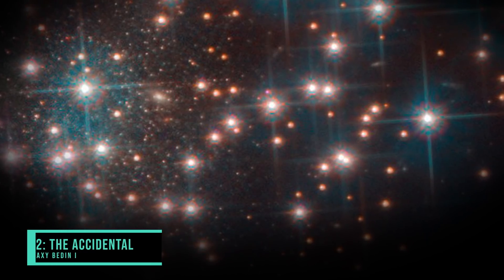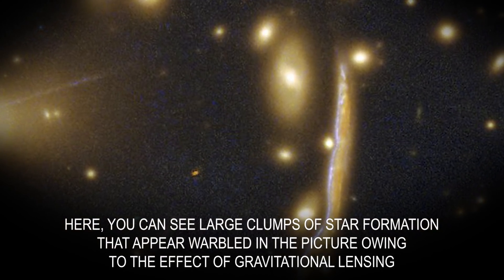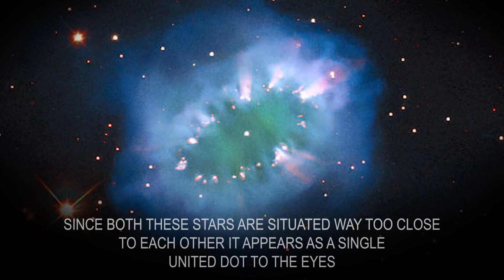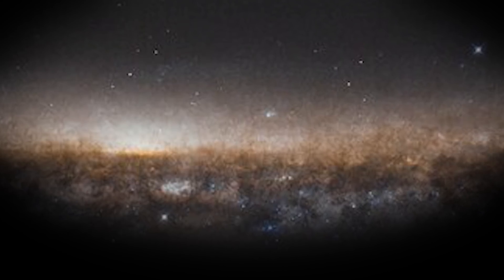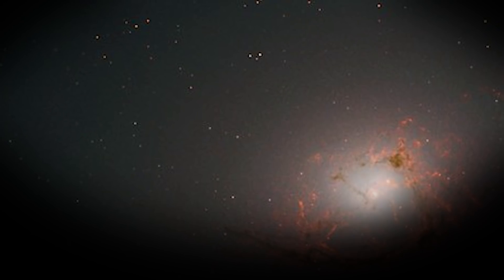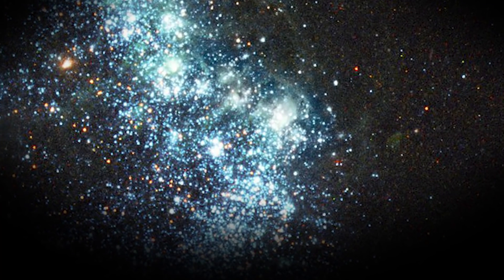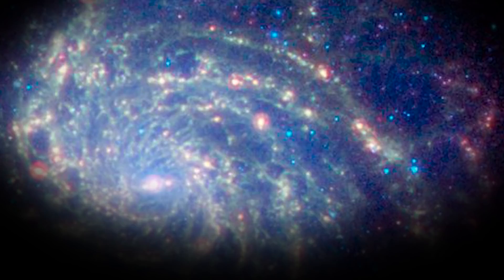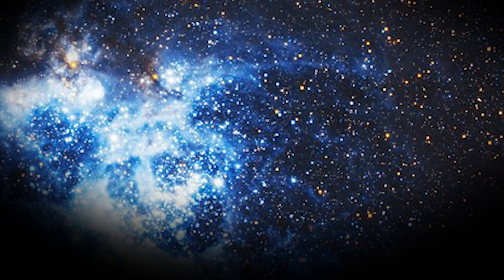Hubble Space Telescope 12 BEST Insane Images Of Our Galaxy!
Hubble's Best Photos, Hubble Space Telescope Images, Hubble Pictures

NASA’s HubbleTelescope, the predecessor of the JamesWebbSpaceTelescope, was a major success in space. The entire space fraternity is indebted to this amazing telescope for its stellar pictures of some of the most distant, isolated stars and undiscovered galaxies.

The Hubble Telescope has come up with shocking information that aided the astronomers in their research to a great extent. The myriad of pictures showcasing the vibrant, luminous galaxies will charm you beyond belief. With that being said, welcome to Space News Unfold.

Make sure you stay till the end because you just can’t miss out on the jaw-dropping pictures that we are going to share with you now.